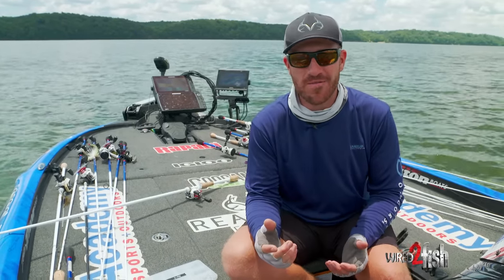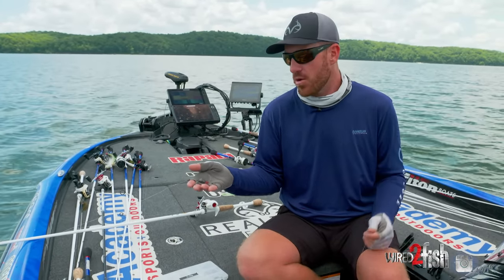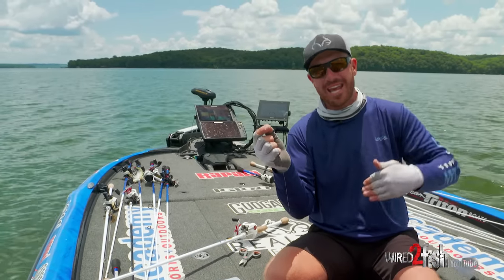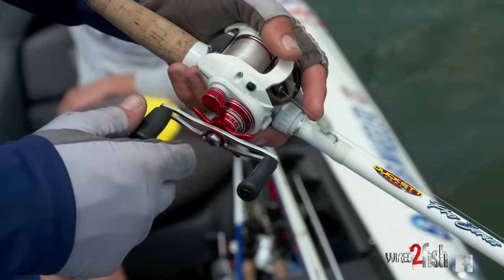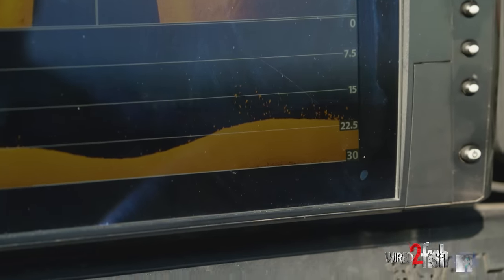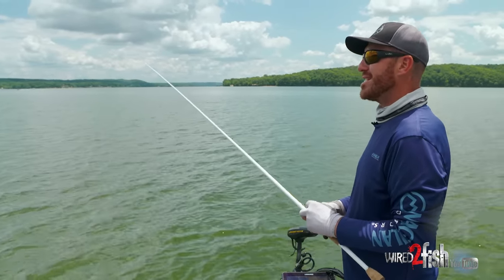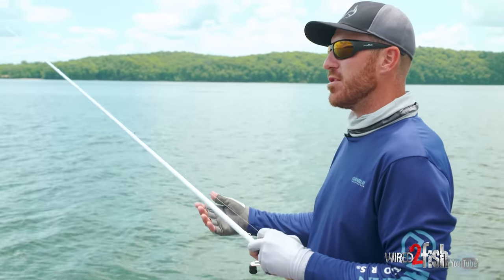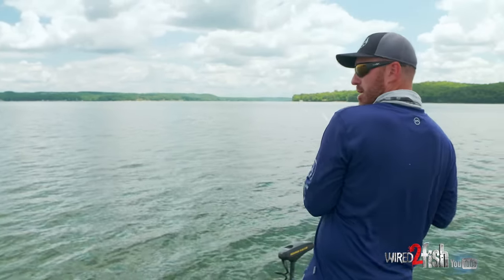Carolina Rig 101 | How to Rig and Fish with Jacob Wheeler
Our Wired2fish staff was pleasantly surprised when Jacob Wheeler grabbed an old school Carolina rig and started catching the heck out of pressured bass from an offshore school on the Tennessee River. Wheeler has been making good use of classic presentations like deep cranking, Texas rigging and Carolina rigging in recent tournaments with outstanding success. He takes the time to provide a detailed rigging walk-through and explanation of how to fish the Carolina rig to catch bass others are missing.

• HOOK - VMC Ike Approved Wide Gap Hook, size - 3/0: Buy at Bass Pro Shops
• WEIGHT - VMC Tungsten Slider Weight, size - 3/4-ounce: Buy at Bass Pro Shops
• SWIVEL - VMC Rolling Swivel, size - 4: Buy at Bass Pro Shops
• LINE (mainline) - Sufix Advance Fluorocarbon, 17-20 pound: Buy at Bass Pro Shops
• LINE (leader) - Sufix Advance Monofilament, 14lb: Buy at Bass Pro Shops
• BEAD - Eagle Claw Faceted Glass Bead: Buy at Bass Pro Shops
• CREATURE BAIT - Googan Baits Trench Hawg 6”, color - Blue Baby: Buy at Bass Pro Shops
• WORM - Googan Baits Mondo Worm 10", color - Plum: Buy at Bass Pro Shops
• FINESSE WORM - Googan Baits Slim Shake Worm, color - Green Pumpkin: Buy at Bass Pro Shops
• ROD - Duckett Pro Series Casting Rod, 7’6” Heavy: Buy at Bass Pro Shops

Wheeler walks through the entire rig from terminal tackle (i.e., hook, weight, swivel and line) to his top 3 soft plastic baits. He spends a good deal of time explaining his preference for light-wire EWG hooks attached to a lighter monofilament leader while using a heavier fluorocarbon mainline. Wheeler goes so far to classify his Carolina rig setup as a finesse rig — the bait glides along in an extremely natural fashion that bass can’t resist. Additionally, Wheeler explains the offshore situations when a Carolina rig excels and how to fish the setup in current.